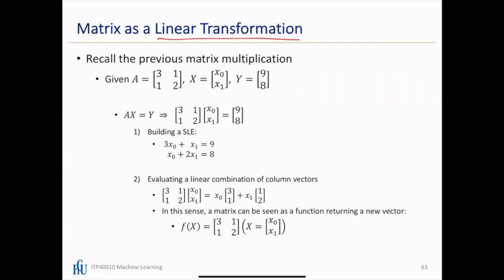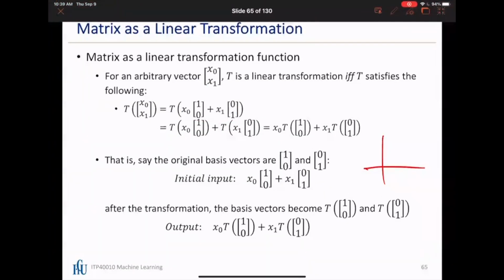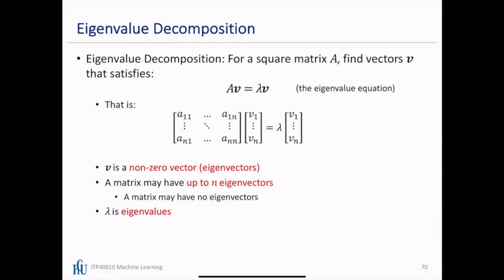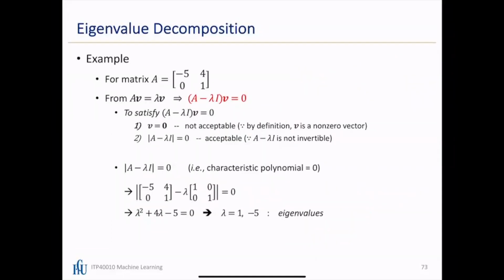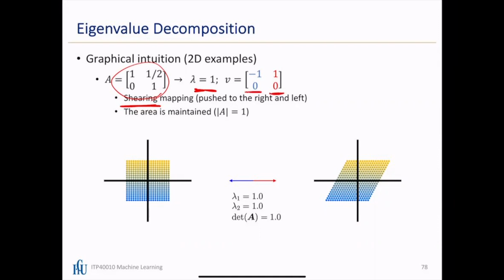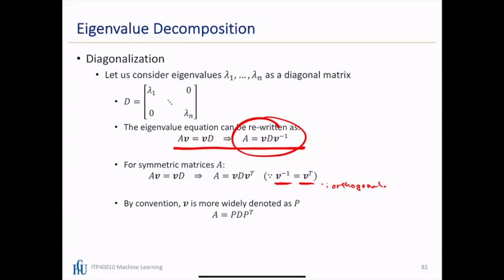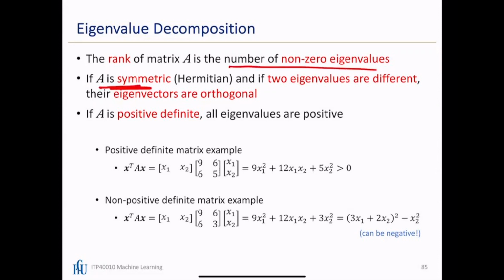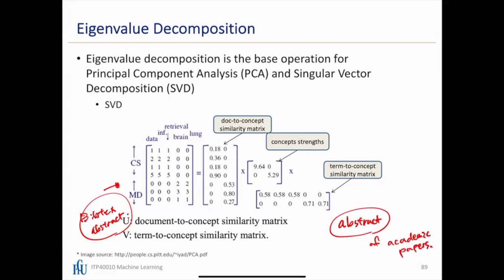ML01d - Matrices 2 (2023)